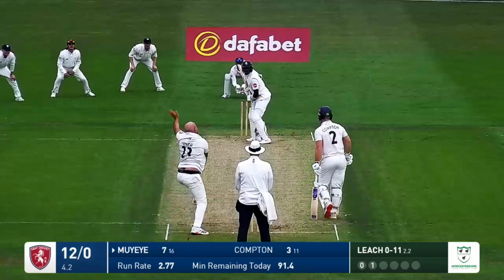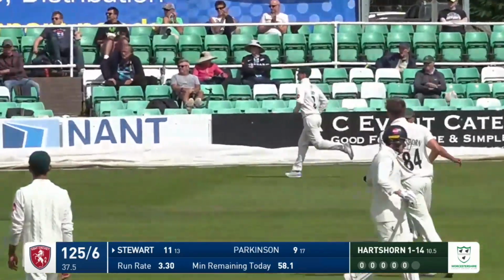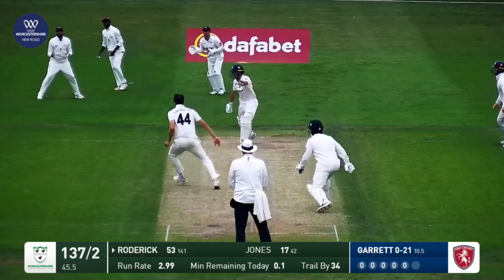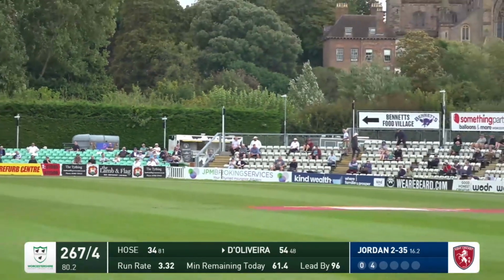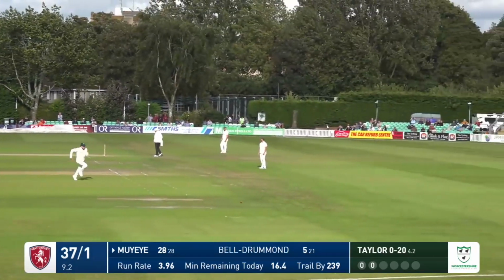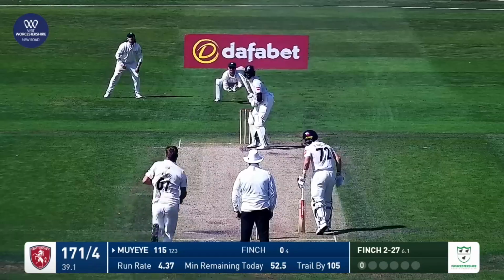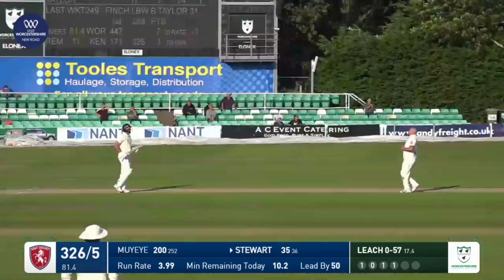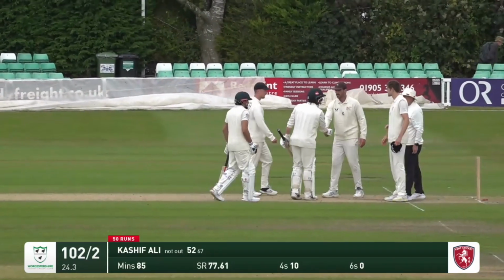HIGHLIGHTS | Worcestershire vs Kent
A bumper 4 day highlight package from our Vitality County Championship win against Kent. 🏏